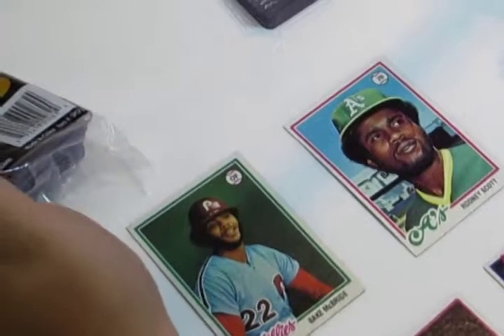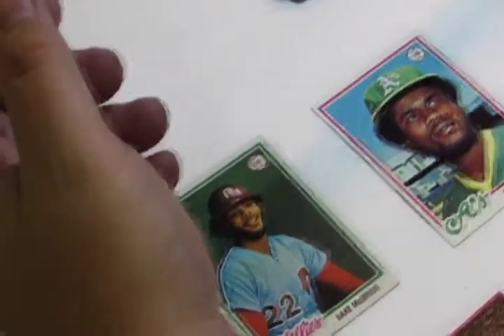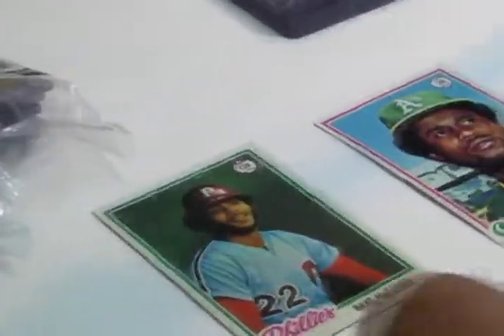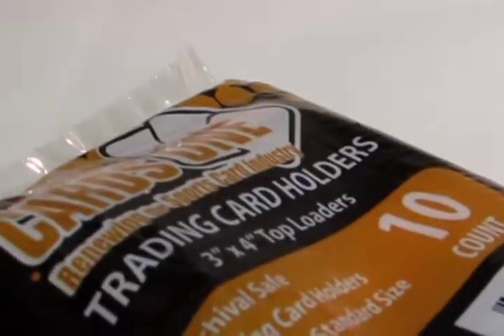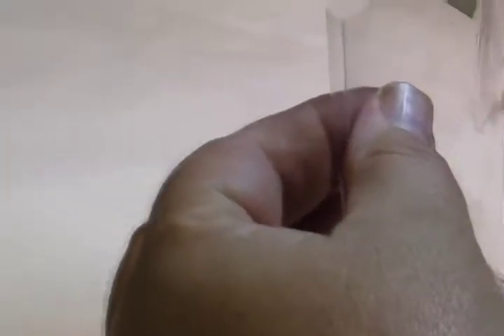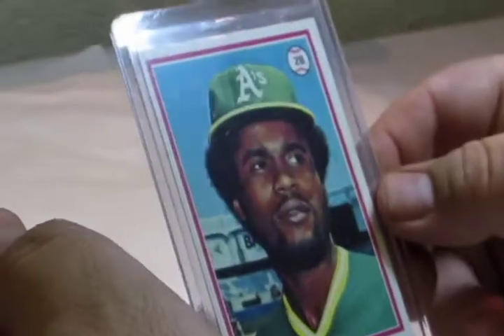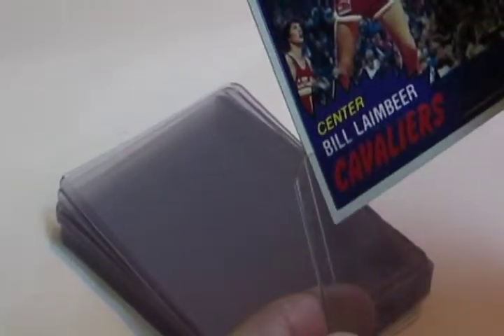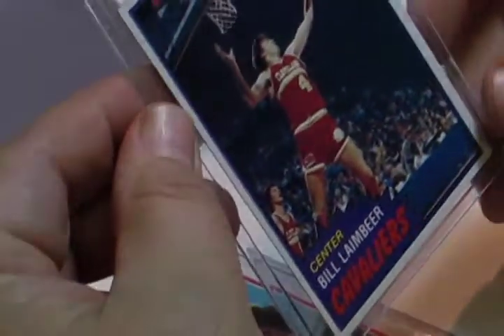Protection of Trading Cards